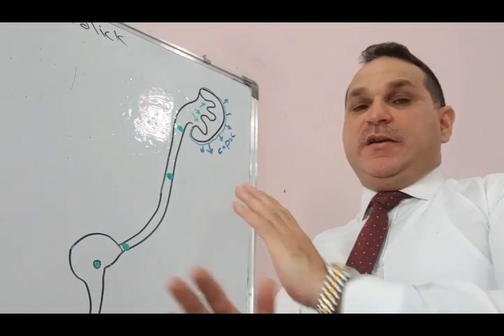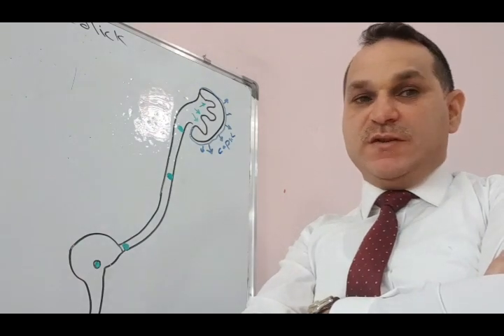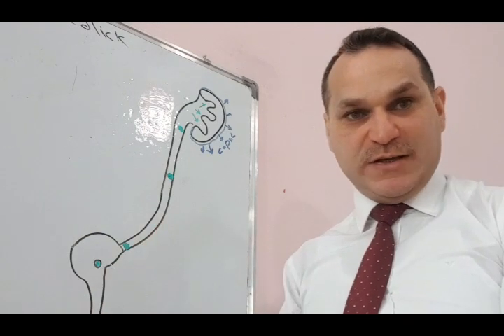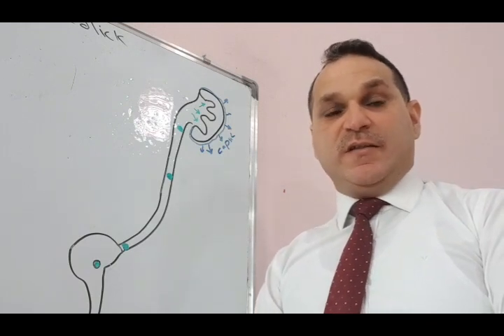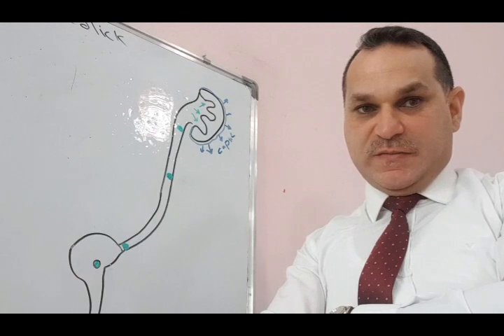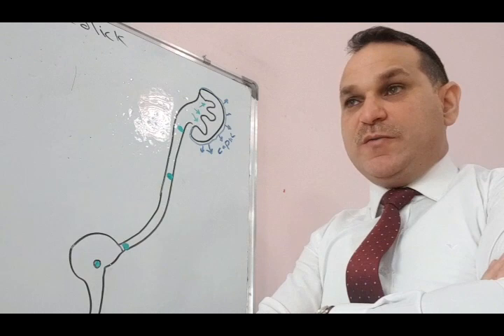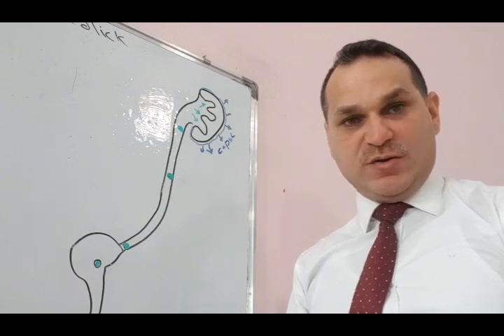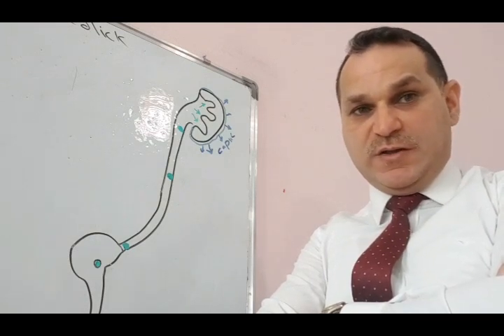محاضره ureteric stone part 2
Ureteric stone part 2